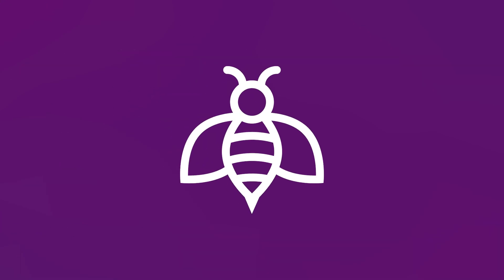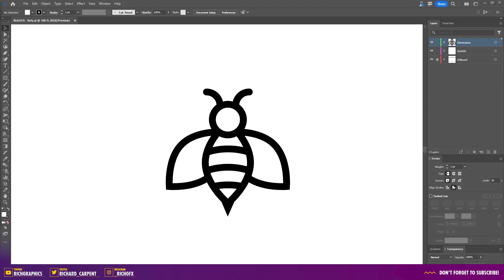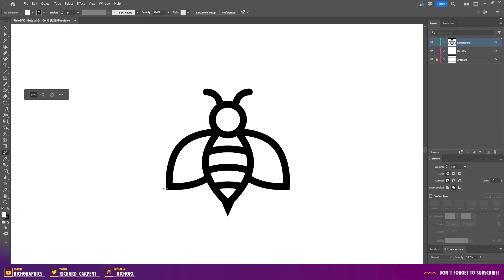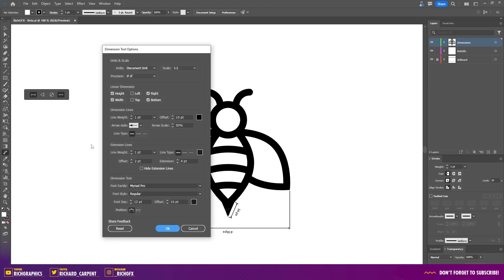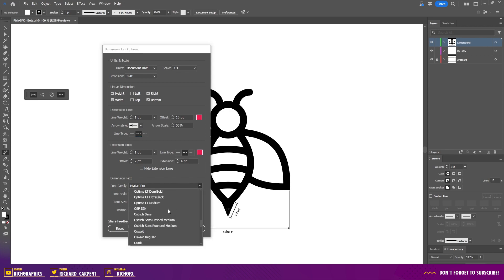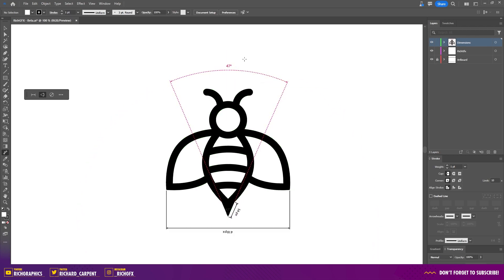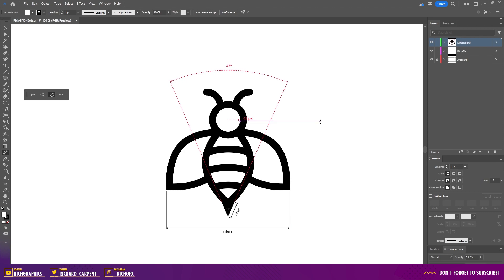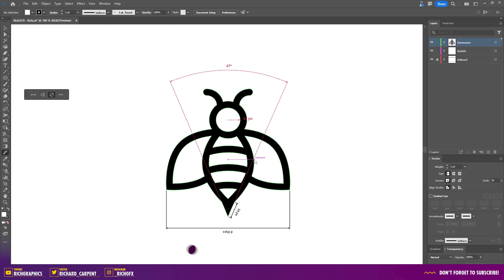NEW Dimension Tool In Adobe Illustrator Beta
With the new dimension tool in Adobe Illustrator's beta version, you can bid farewell to the laborious process of manual measurements and embrace a more efficient and streamlined workflow. Seamlessly measure the space between two points, calculate precise angles and define the radius of curves. In this step-by-step tutorial, I'll take you on a journey through the intricacies of this revolutionary tool, designed to bring precision and accuracy to your design projects.

🕑 VIDEO CHAPTERS
- 0:00 - Intro
- 0:13 - Info on Update 28.1
- 0:30 - Where is Dimension Tool
- 0:49 - Linear Dimension Tool
- 1:23 - Dimension Tool Options
- 1:57 - Angular Dimension Tool
- 2:25 - Radial Dimension Tool
- 3:00 - Quick Tip
- 3:20 - Outro